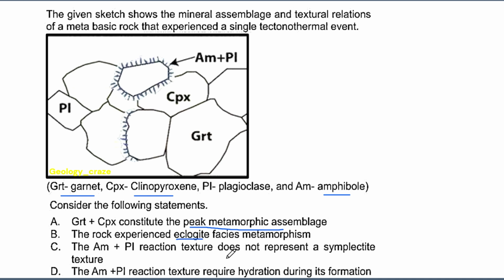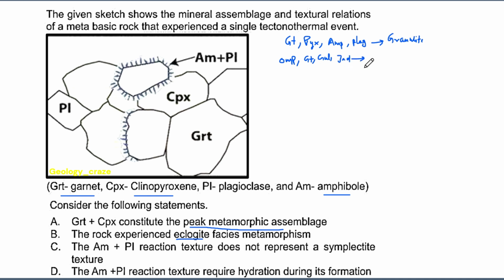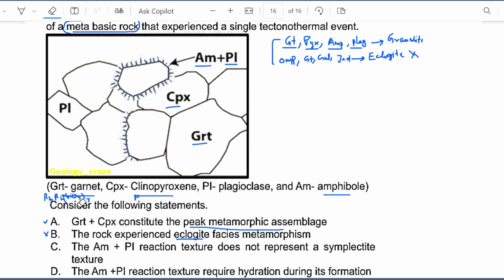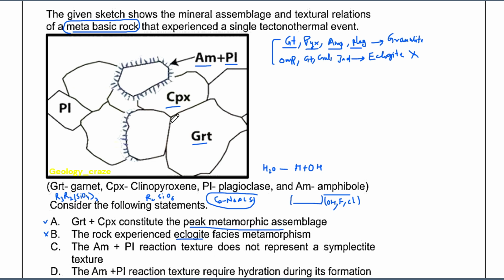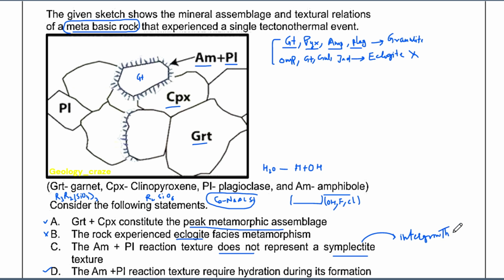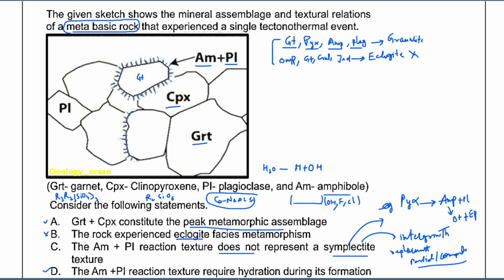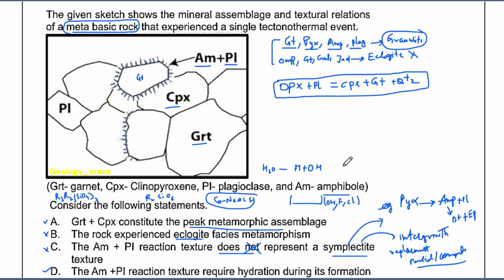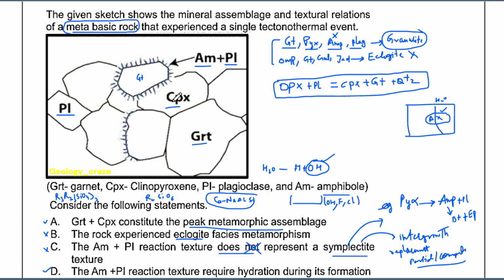Metamorphic Concept Based Question CSIR NET_JRF 2025 February